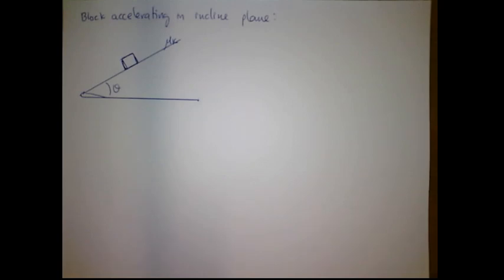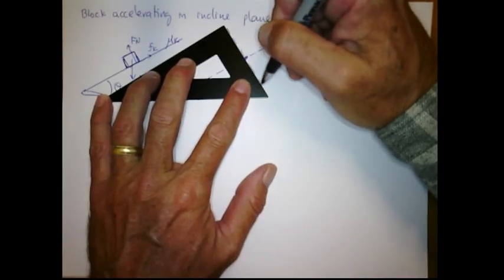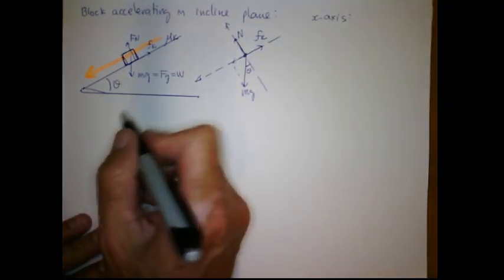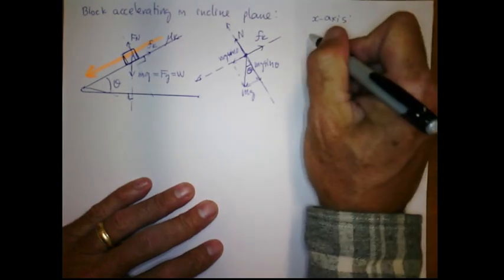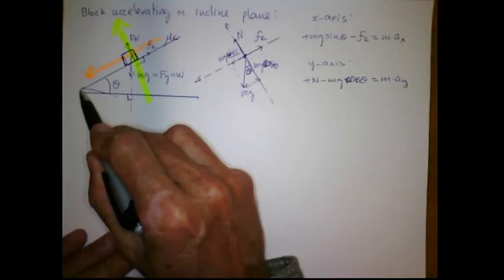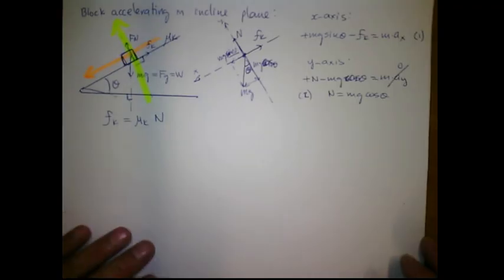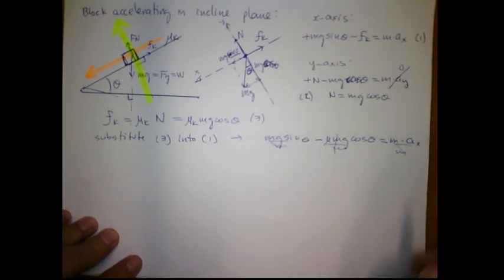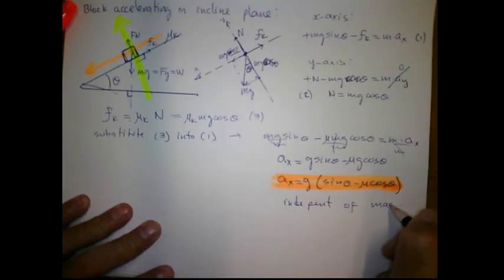acceleration down the ramp